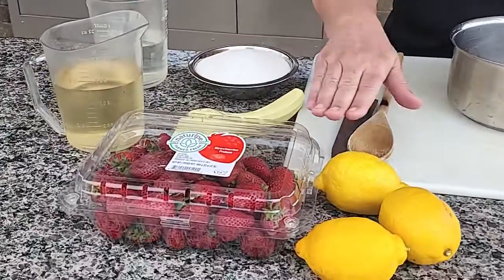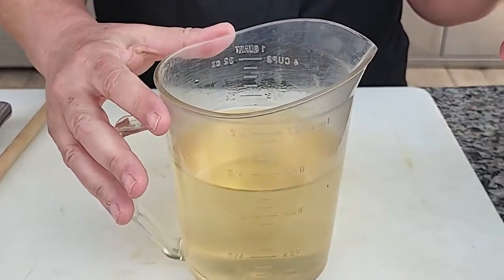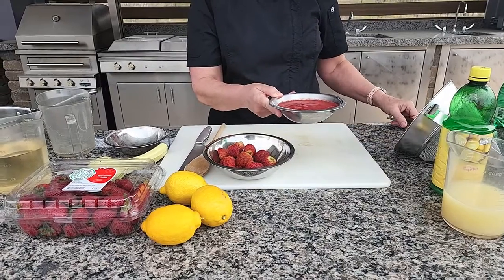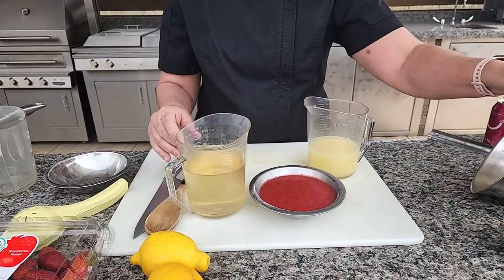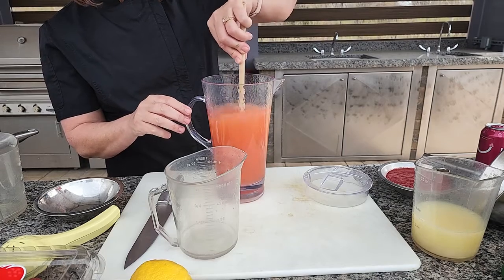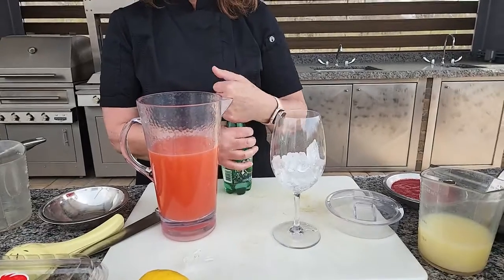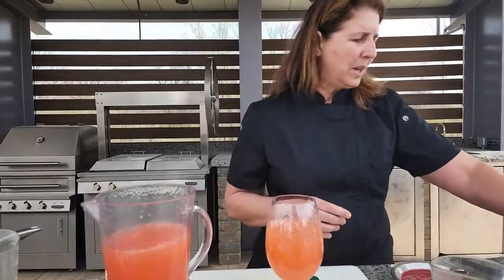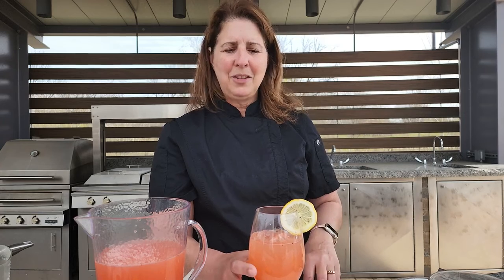Strawberry Lemonade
½ LB OF STRAWBERRIES
1 ½ C SUGAR
4 ½ - 5C WATER
1 ½ C LEMON JUICE

DIRECTIONS:
· PUREE STRAWBERRIES. STRIAN THEM TO REMOVE SEEDS
· COMBINE SUGAR AND 2C WATER IN SAUCE PAN, BRING TO BOIL. (SIMPLE SYRUP) REMOVE FROM HEAT AND COOL TO ROOM TEMPERATURE.
· ADD LEMON JUICE, STRAWBERRIES AND SIMPLE SYRUP IN A 2QT PITCHER.
· ADD 2 ½ C WATER/SPARKLING WATER WHEN READY TO SERVE
· POUR INTO A GLASS OF ICE AND TOP WITH A SLICE OF LEMON/STRAWBERRY